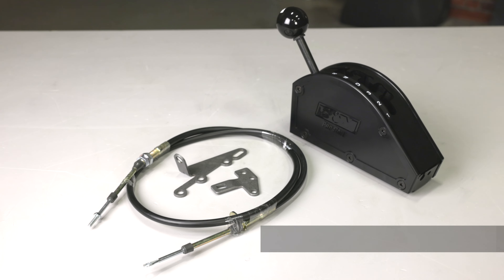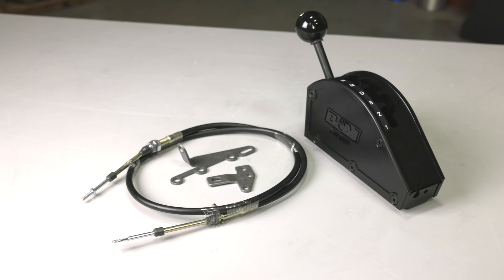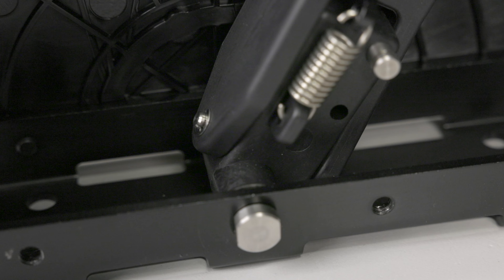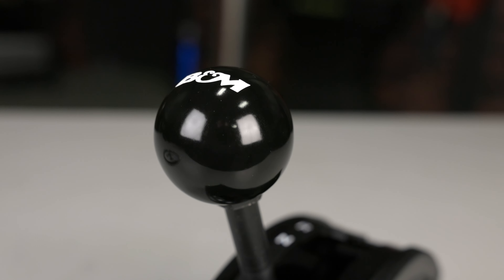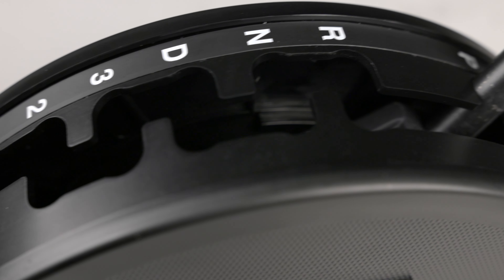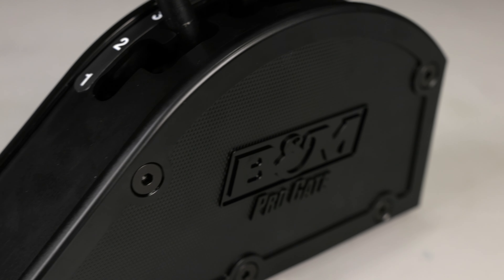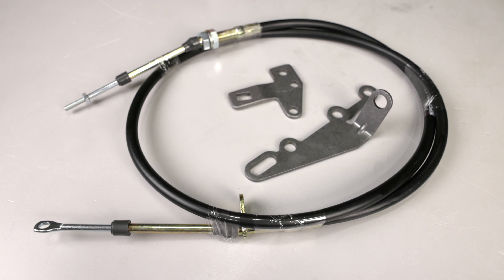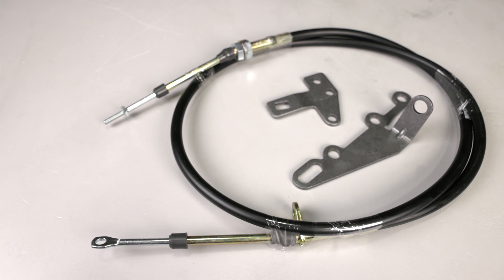Get Precision Shifting with B&M Pro Gate GM 3 and 4 Speed Shifters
Whether you’re tired of that clunky column shifter or moving to an overdrive transmission, B&M’s Pro Gate Shifter for GM 3 and 4-speed transmissions is the perfect fit. Constructed of durable, stainless steel, the Pro Gate is compact, lightweight, and offers precision shifts for your car!